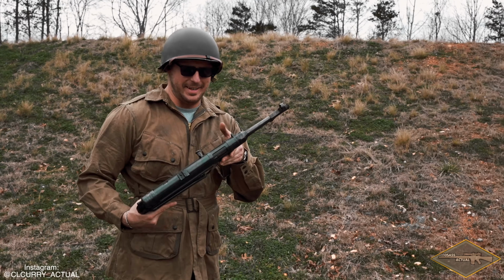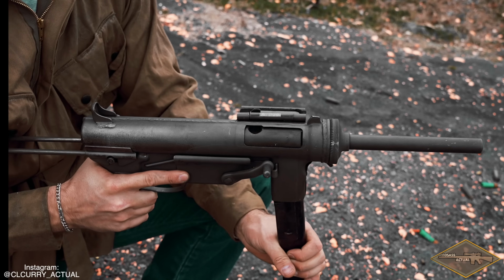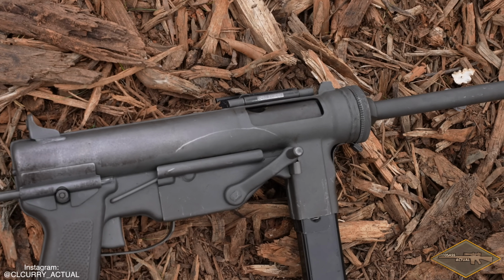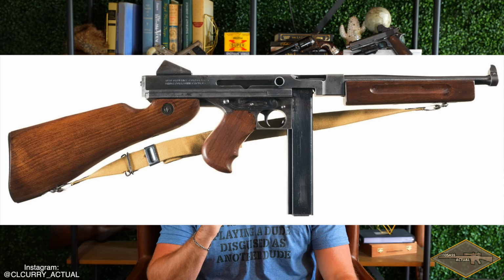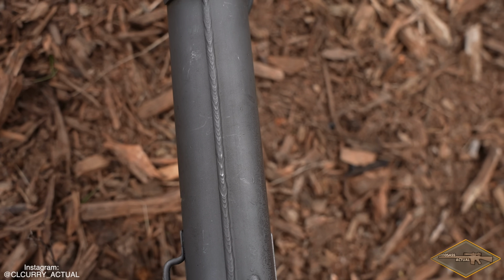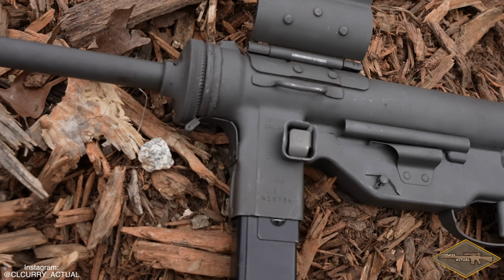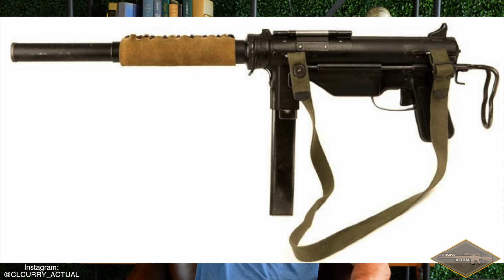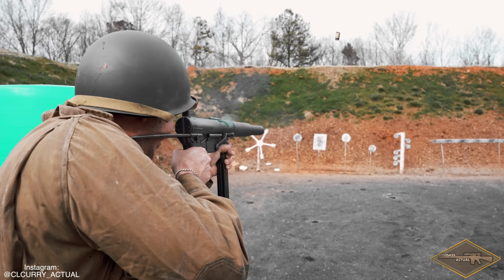M3 Grease Gun OSS - Better Than The Thompson?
WHY ARENT YOU ARGUING IN THE COMMENTS!? YOURE TOO CIVILIZED. Only kidding except the ruined ww2 1911. Yall can keep arguing there.
So gentleman we have the original issued M3 Grease Gun transferable SMG. Chambered in .45acp, it replaced the Thompson M1 and M1a1 SMG. It served in nearly every major war from World War Two, Korean War, Vietnam, desert storm and more. Still in service today across the globe, one of the most prolific firearms ever devised.